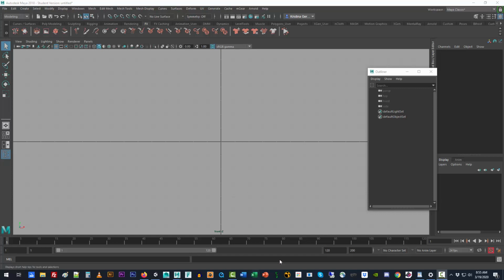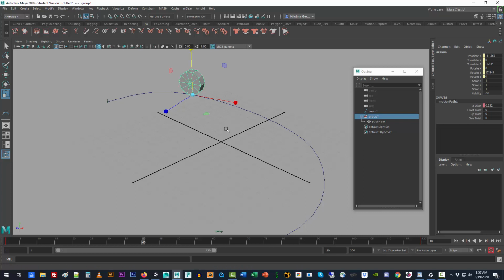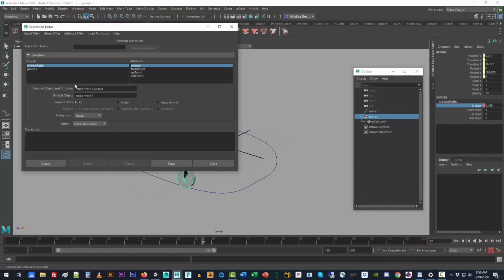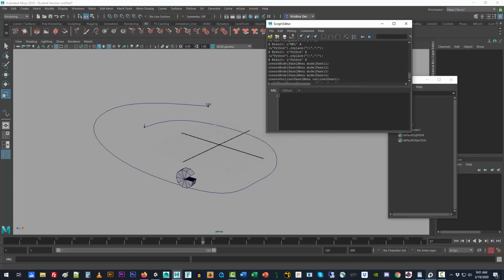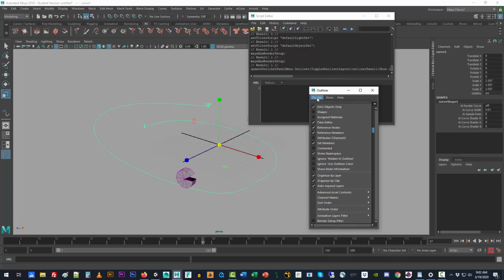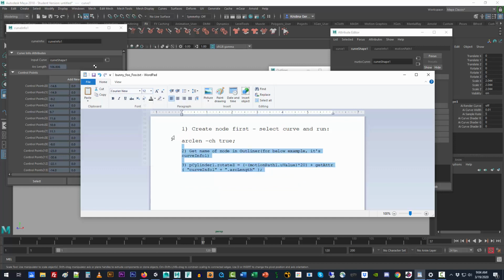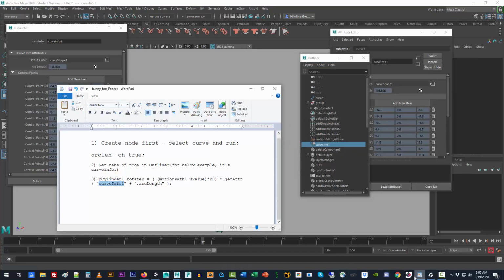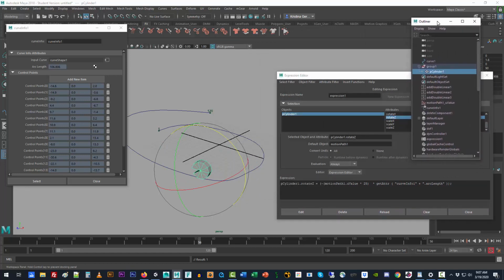Car Expressions MotionPath Scaling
This video shows how to make an expression that compensates for extension and shrinking of the motion path to keep the wheel rotation consistent.